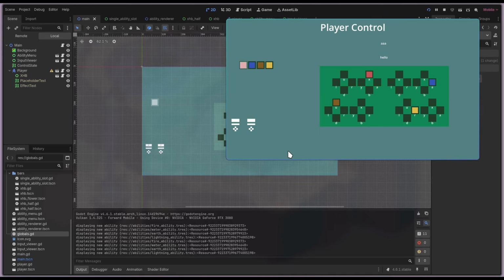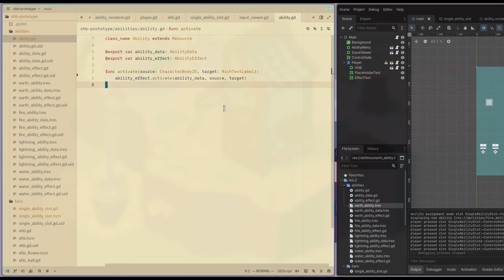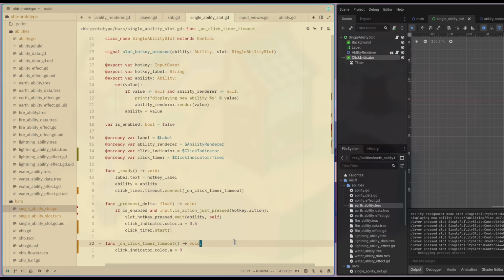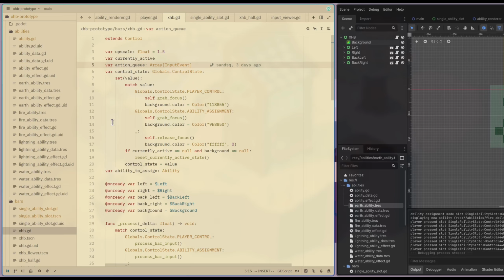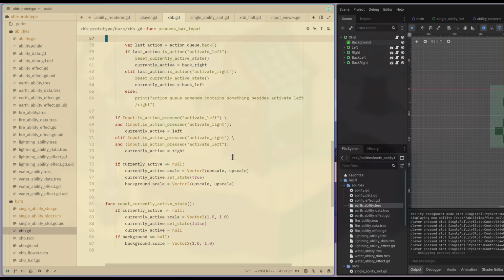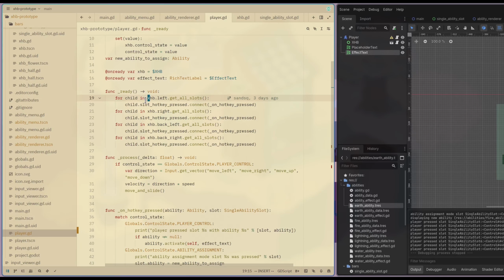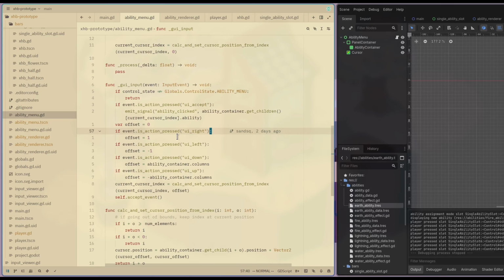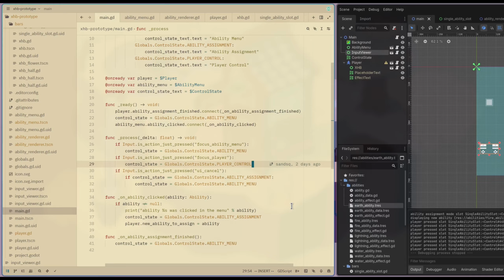Final Fantasy XIV cross hotbar in Godot